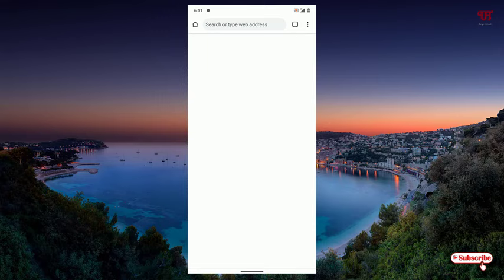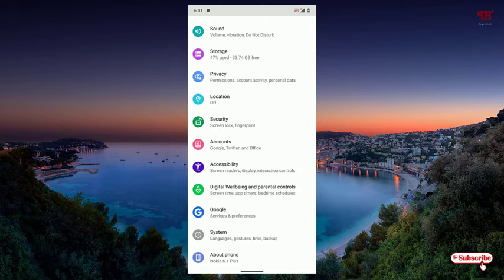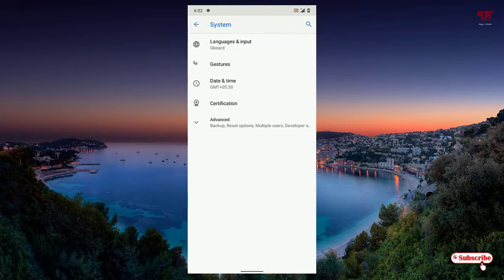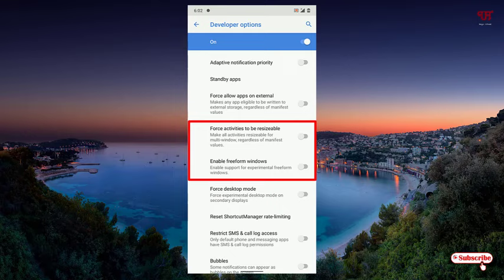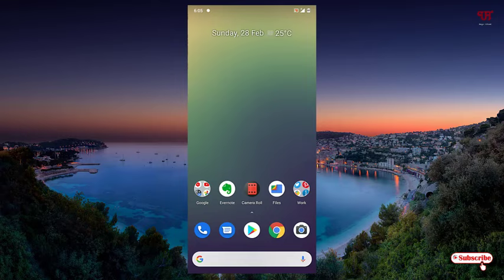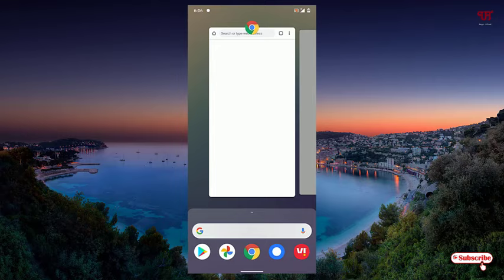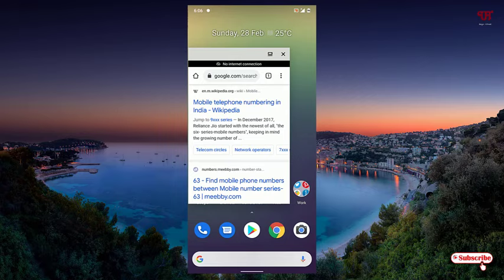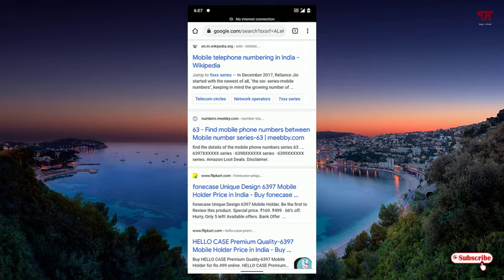How to make any Opened Android Apps to be Floating and Resizeable ?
This video tutorial is all about How to make any Opened Android Apps to be Floating and Resizeable.